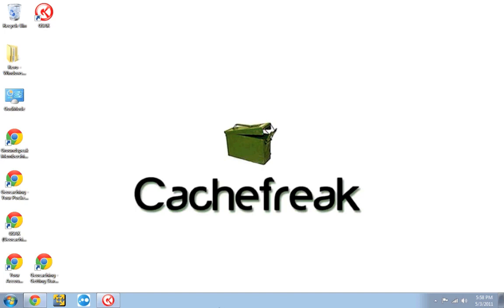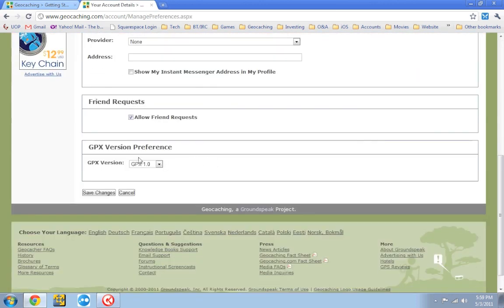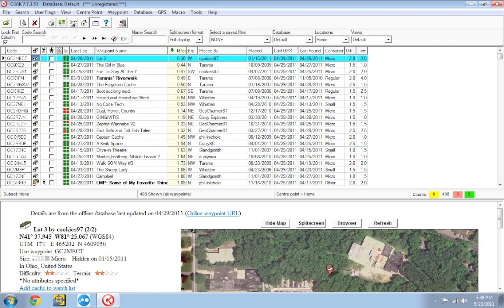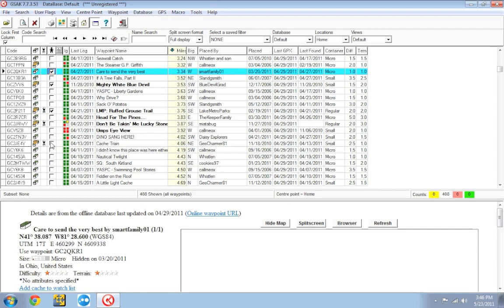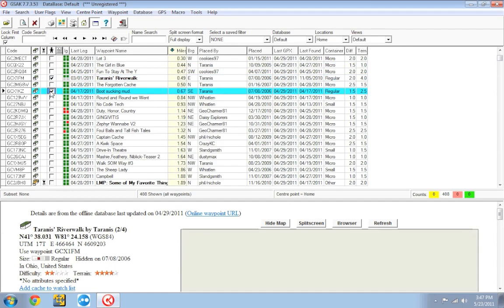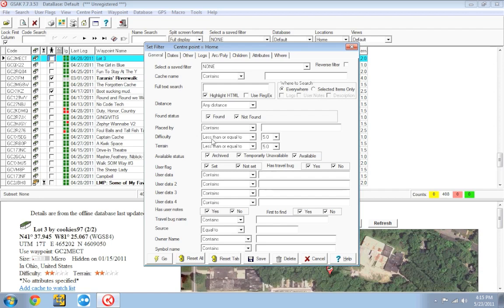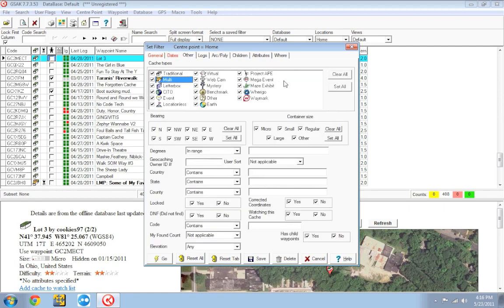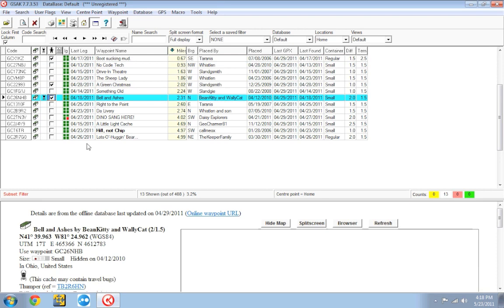Geocaching with GSAK Part 3: Filtering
The third of a multi part series talking about GSAK "The Geocaching Swiss Army Knife." In this tutorial we cover filtering with GSAK.